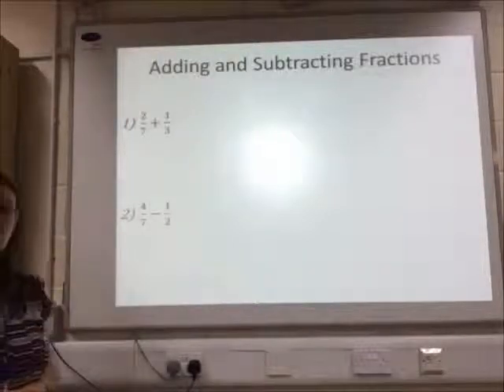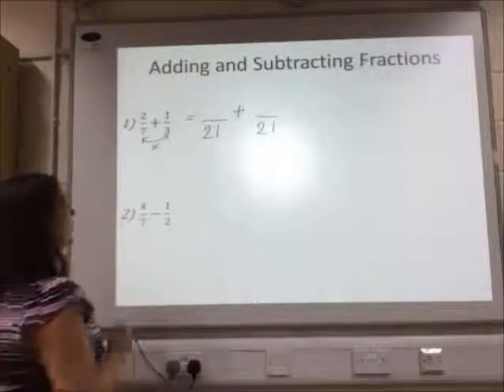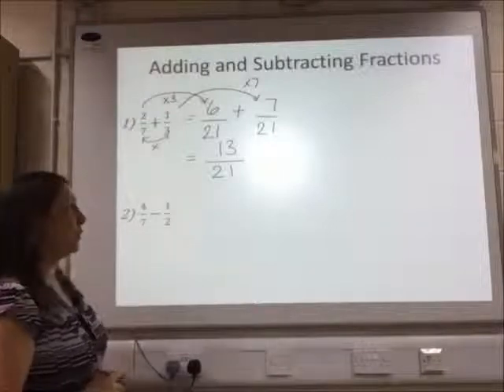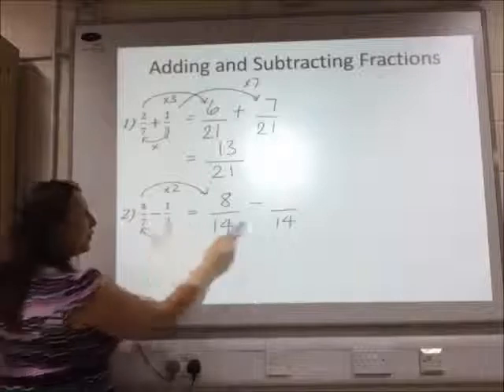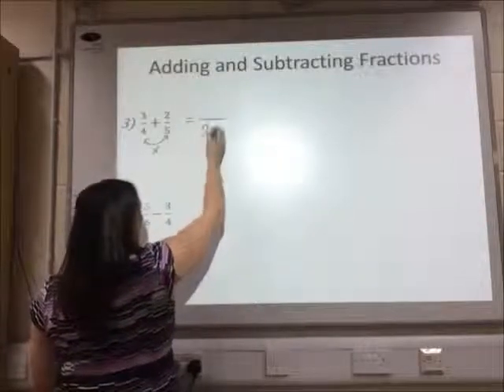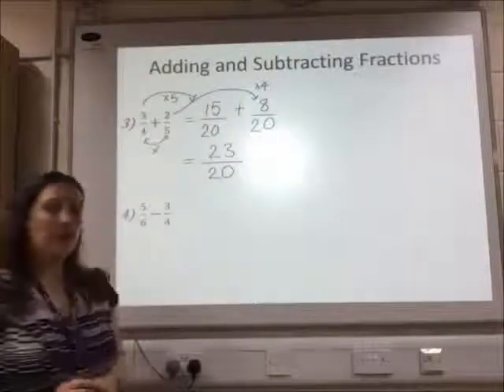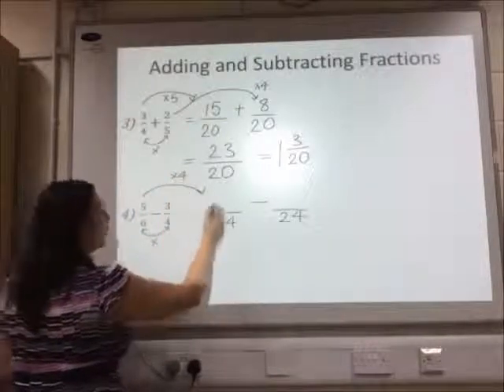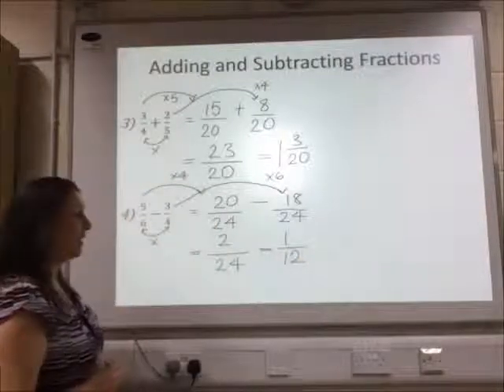N16 – Adding and Subtracting Fractions